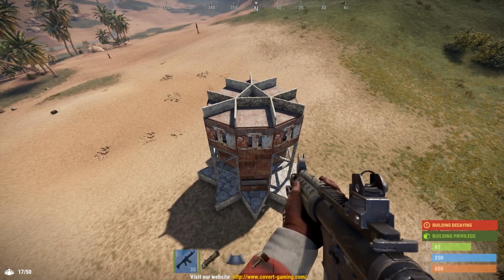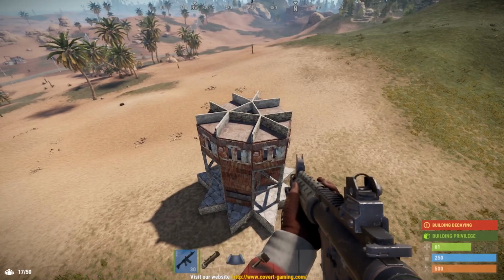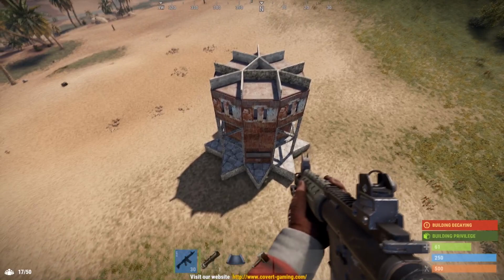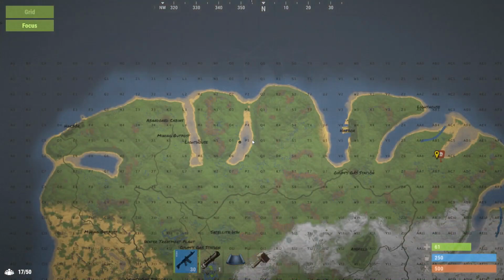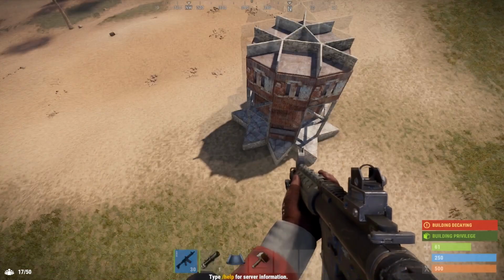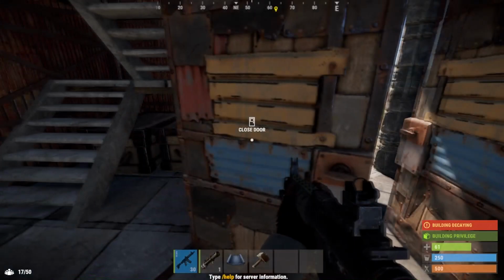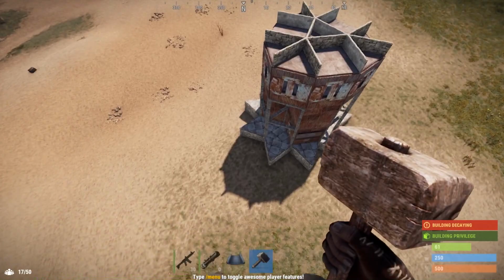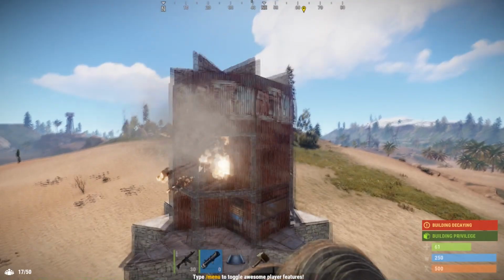Rust Heli Base Design - 2 in 1 Defence and Heli Base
This is a base designed to take down the heli and pvp/protect your land.I aimed at making a heli base that is functional and affordable. It can be a permanent part of your compound or land to take down helis and shoot people from. Enjoy!

Cost:
5.9k Metal
3.1k Wood
10k Stone

Upkeep:
1.6k Stone
1.4k Metal
Server: New Horizons Creative Sandbox